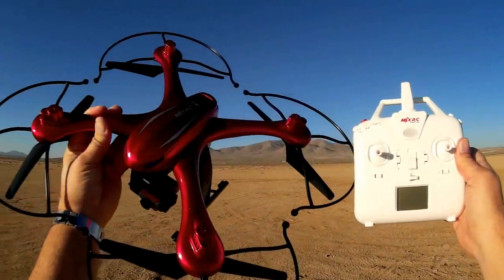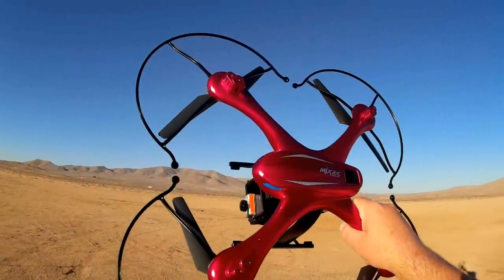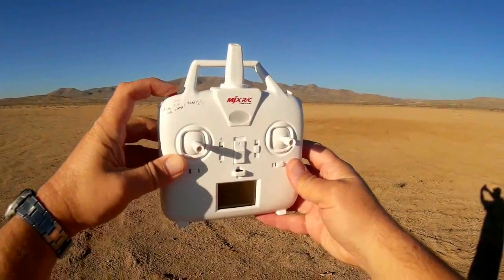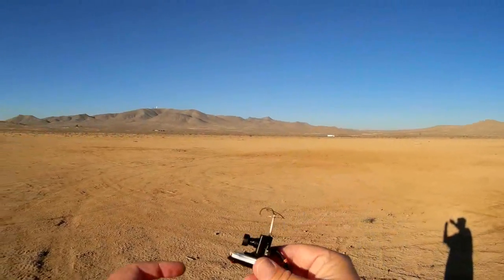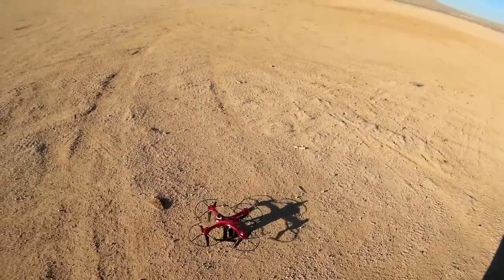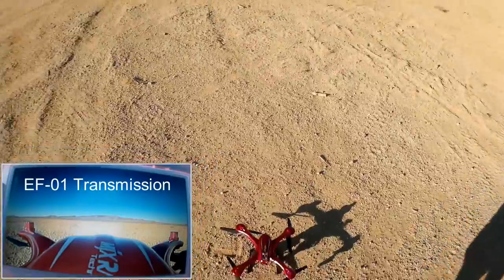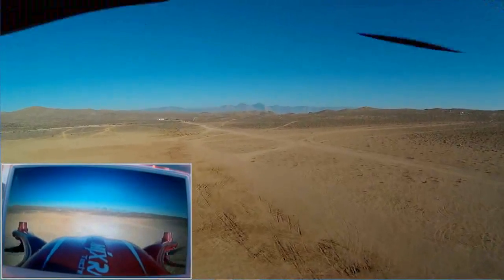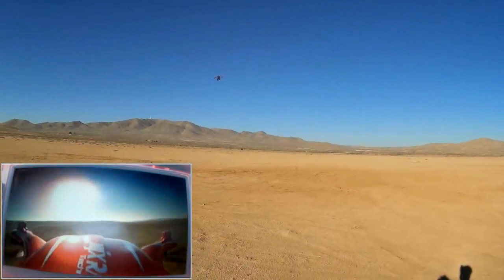MJX X102H Large Altitude Hold Camera Drone Flight Test Review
This large upgrade to the X101 quadcopter includes altitude hold, inverted propellers, plenty of lifting power, and a GoPro camera mount.

Pros
- Cool looking candy apple red design.
- Pusher propellers for slight increase in lift, and decrease in vibration from propeller downwash on the arms.
- Plenty of lifting power.  Designed to lift GoPro style cameras. Comes with a GoPro mount.
- Battery is generic 7.4V 1200mah with red JST connector. Should be able to find spares.
- Large powerful quadcopter
- No "flip" button.  Why is this a pro?  Well, these large brushed motor quadcopters easily burn out motors by doing flips.  Preventing the pilot from doing flips will improve motor longevity.
- No flyaway issue.  Motors slow to an idle within a couple seconds of losing signal.
- Altitude hold
- Automatic takeoff and landing.
- One key return and headless mode.

Cons
- Requires FAA registration
- Very slow throttle response for climbing and descending. Not very maneuverable or speedy.  Not sure if this could handle much wind?
- No quick way to shut down motors in a crash.
- Too many functions assigned per button. Upper left shoulder buttons are extremely confusing.  It's easily possible to get confused and accidentally enter headless mode, or alternate control modes in flight (try switching between Mode 2, Mode 1...  while flying, and see if you can stay in the air ;-)
- Very shaky bird.  Lots of vibration noted with my Runcam. Possibility of jello. Not sure if GoPro style cameras would perform better.
- No easy access to motors. Motor replacement will require disassembly of the helicopter.
- Prop guards are eh, I don't want to go into it :(
- Easily flips over in landings.

Vendor's Description:
Brand Name: MJX
Item NO.: X102H
Color: Red
Frequency : 2.4G
Channel : 4CH
Gyro:6 Axis
Transmitter: GR-302
Fuselage length: 500mm
Overall height: 160mm
Main rotor diameter: 220mm
Copter battery: 7.4V 1200mAh LiPo Battery (included)
Transmitter Power: 4 x 1.5V AA battery (not included)
Remote distance: 100m
Charging time: About 180mins
Flying time: About 11mins
Copter Weight: 430g
Package Weight :1250g
Product Size:50×50×16.5cm
Package Size :42×8.3×31.5cm

Features:
With One Key Return function ,makes it easily to find the way home.
6-Axis gyro quad-rotorcraft flight, strong stability,can easily implement various flight movements, stronger wind resistance, easier to control.
Can be mounted module C4015/C4016/C4018 camera components for upgrade (Module C4015/C4016/C4018 are not included in the package). Also FPV real-time transmission.
With altitude hold mode, adopt the advanced barometer to automatically maintain flying alitude, one key start / landing / unlock.
Available phone controller. Download APP "MJX H", open the phone WIFI connect to the WIFI camera,  can use APP remote control the drone.
The quadcopter can fly both indoor and outdoor.Including 4CH digital proportional RC system.
Inverted Flight, Rolling 180° ,3D Flip
Functions: Up/down, turn left / right, forward / backward, left / right sidewayfly, headless mode, with light, 3D rolling

Package included:
1 x Quadcopter, 1 x Transmitter, 1 x 7.4V 1200mAh LiPo Battery, 4 x Spare Blade, 4 x Protection Frame, 2 x Landing Skid, 30 x Screw, 1 x Screwdriver, 1 x Camera Accessory, 1 x Camera Mount, 1 x USB Charger, 1 x Manual

MUSIC LICENSE
"Awel" by stefsax